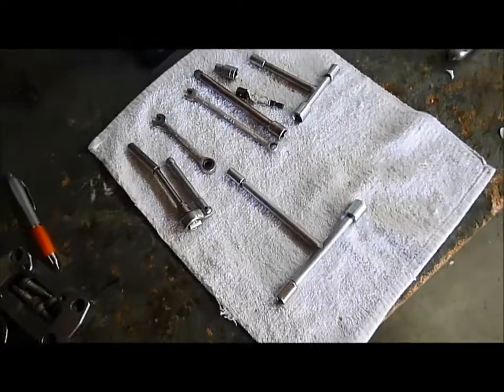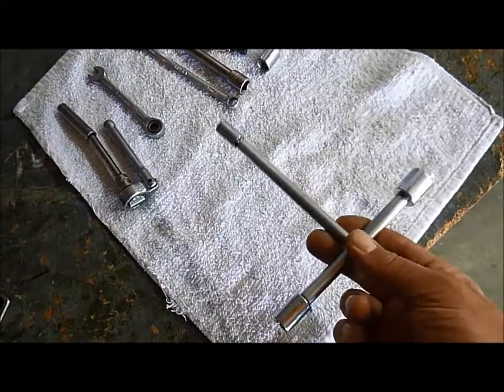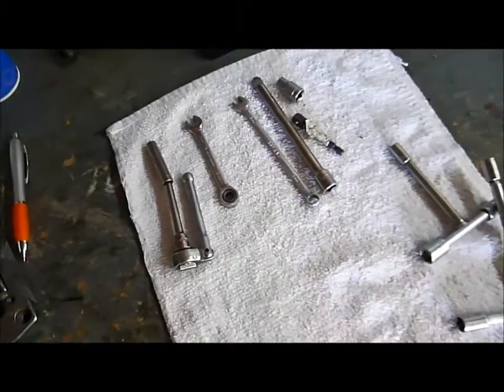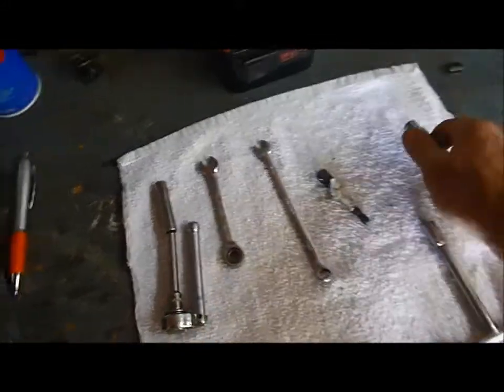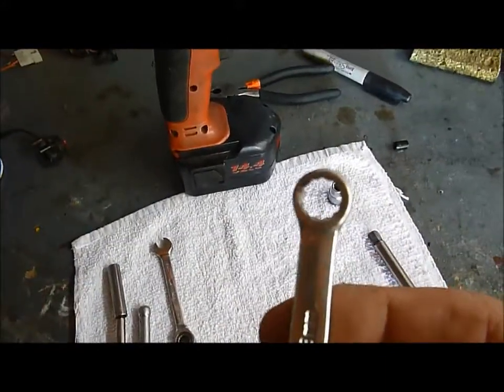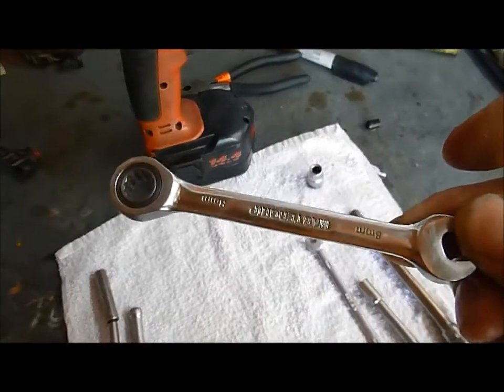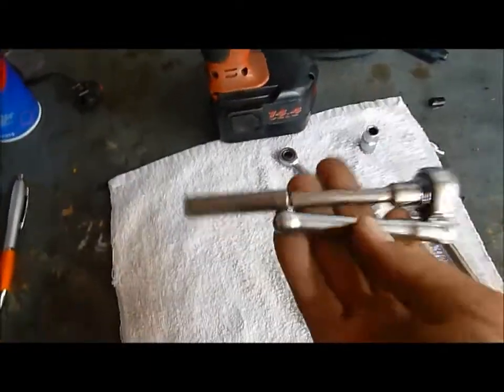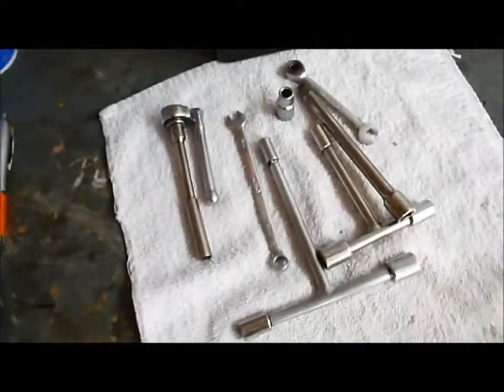8mm tools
Chilly White talks 8mm tools for working on motorcycles